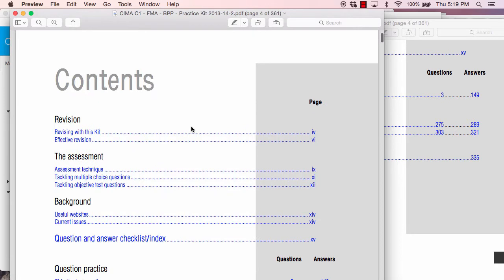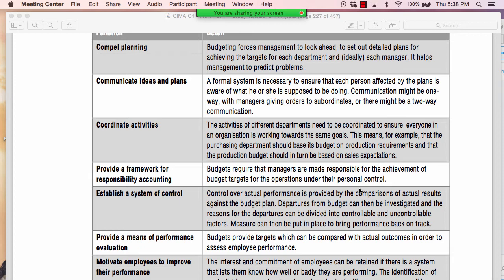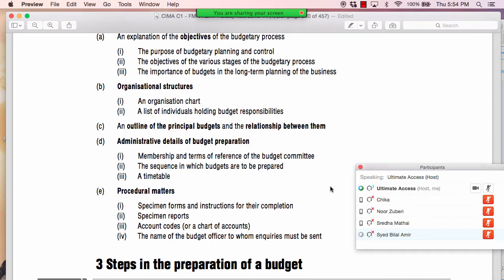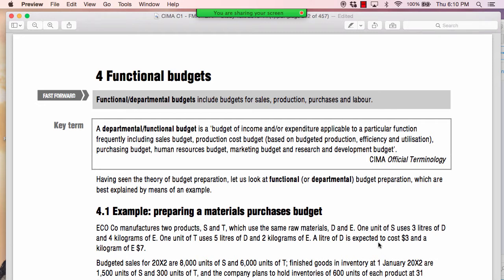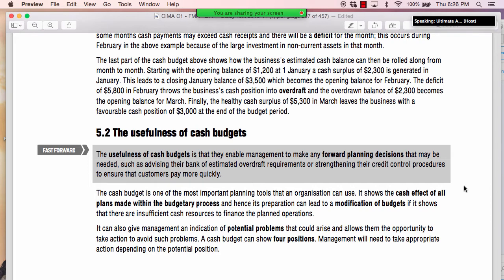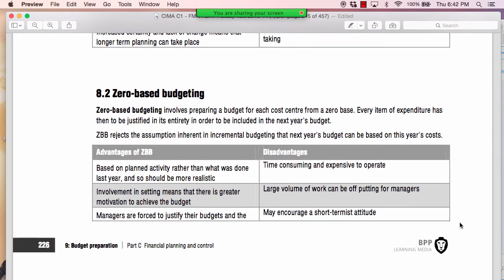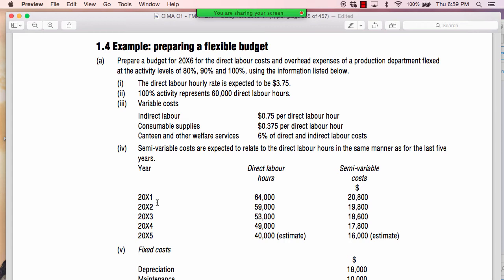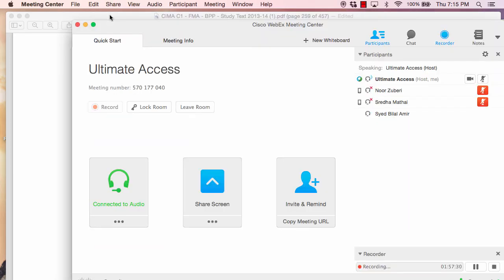CIMA C01 26 May 2016